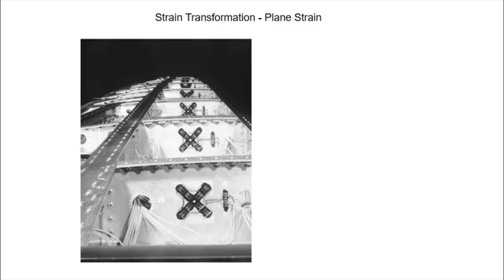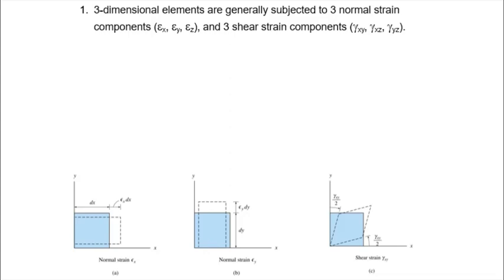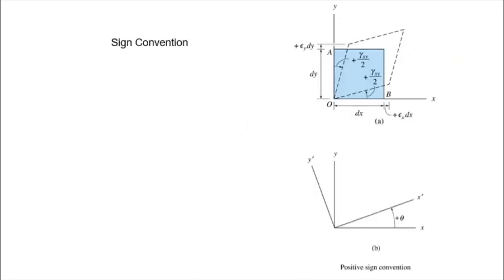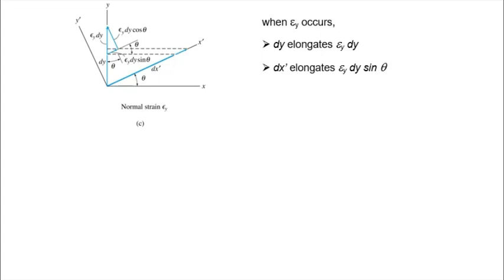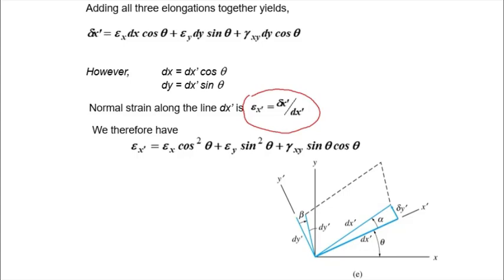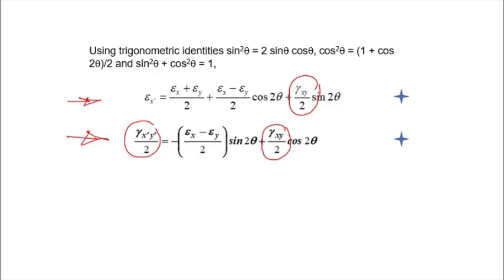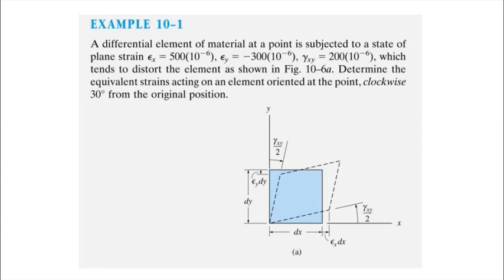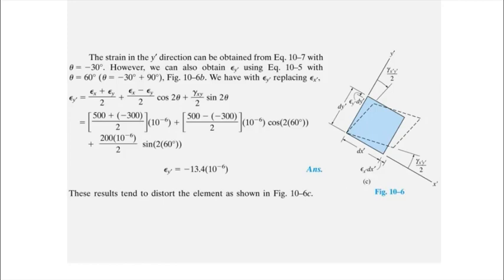Lecture 2a Strain Transformation